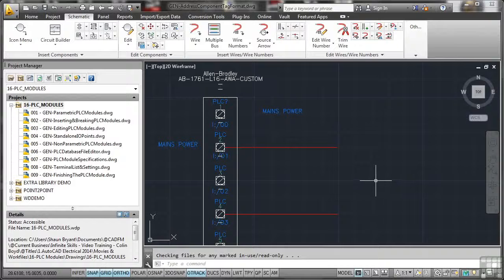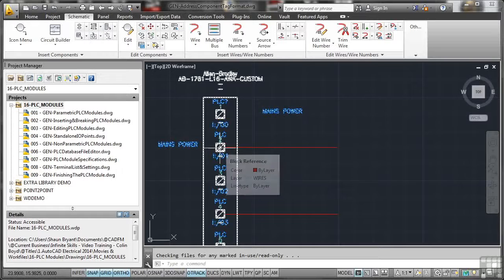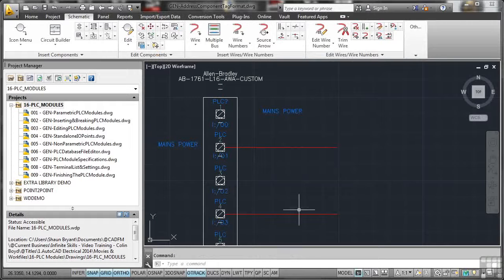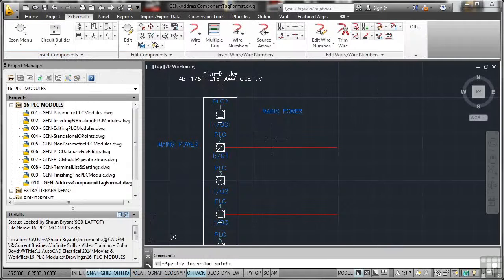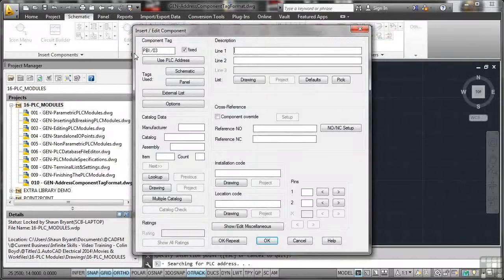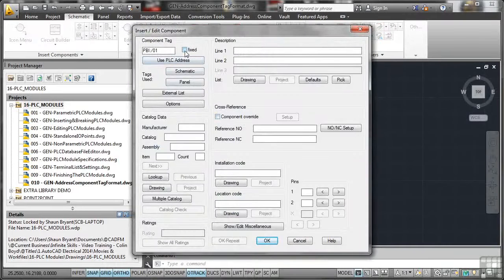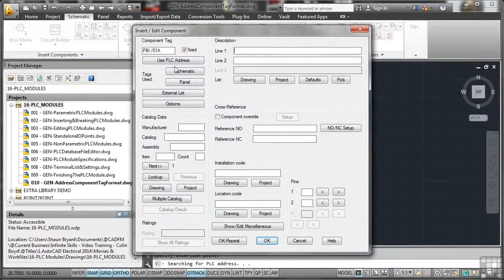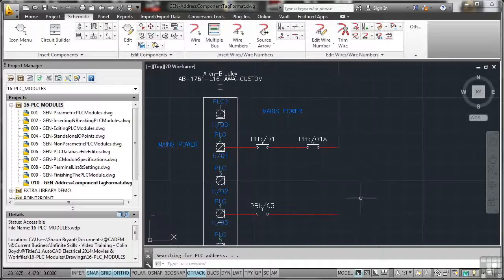Part 45 Address component tag format PLC